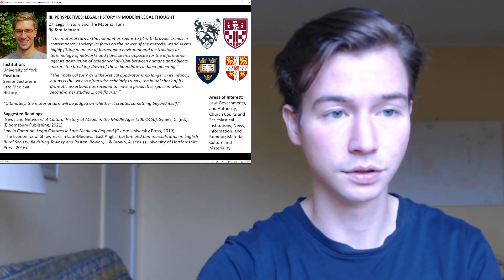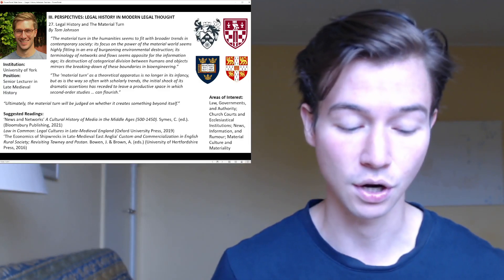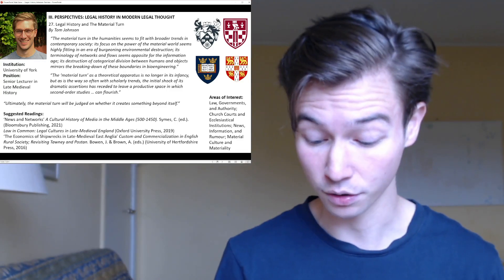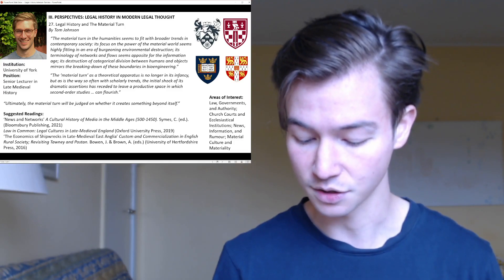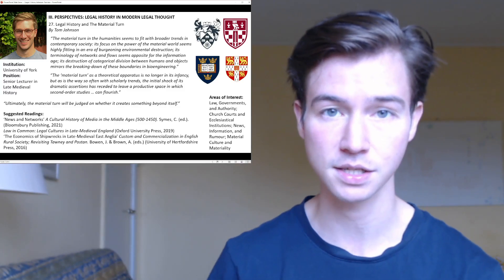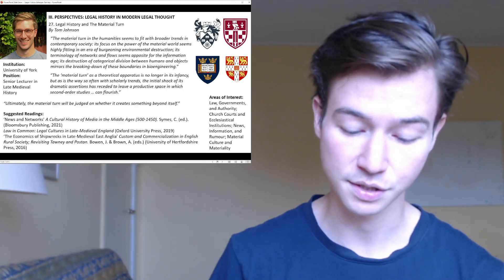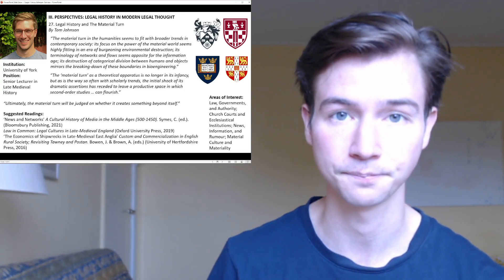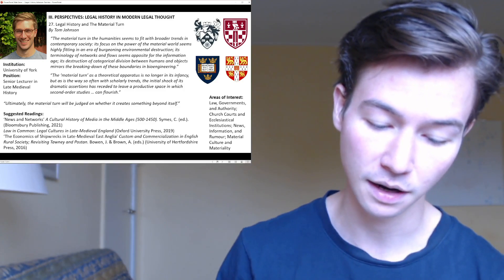Material Turn | Marxist Legal History | Johnson & Tomlins | Legal History & Historians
From the Oxford Handbook of Legal History:

Section III. Perspectives: Legal History in Modern Legal Thought
Chapter 27: Legal History and The Material Turn by Tom Johnson
Chapter 28: Marxist Legal History by Christopher Tomlins